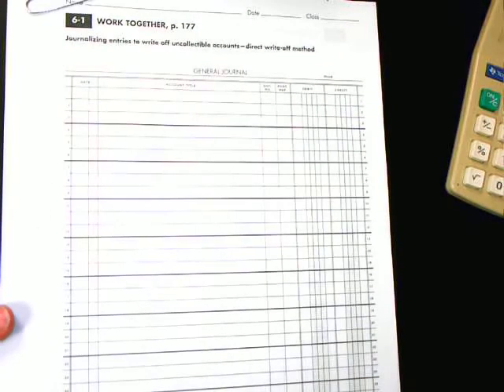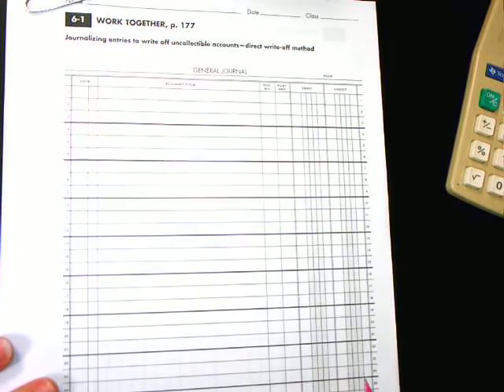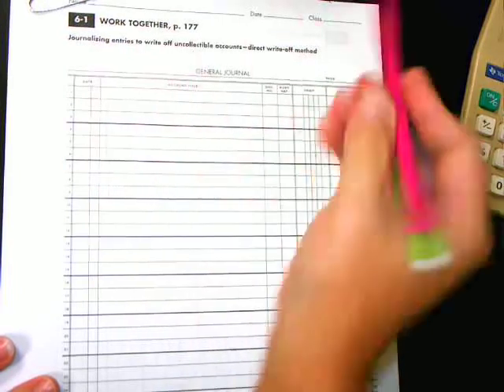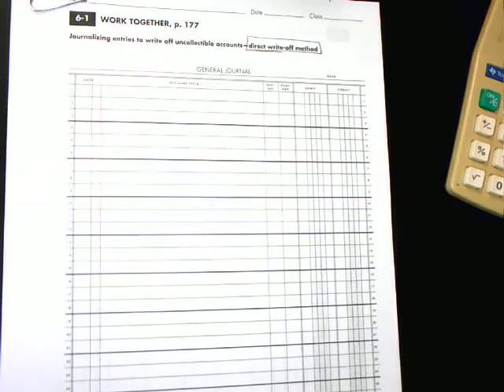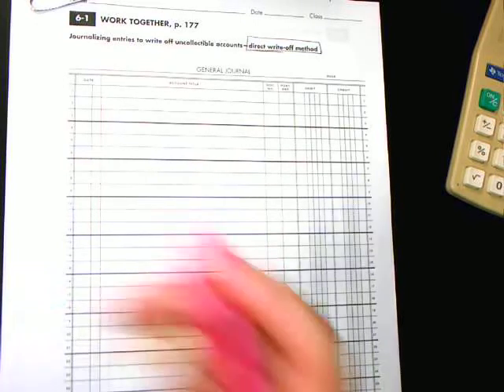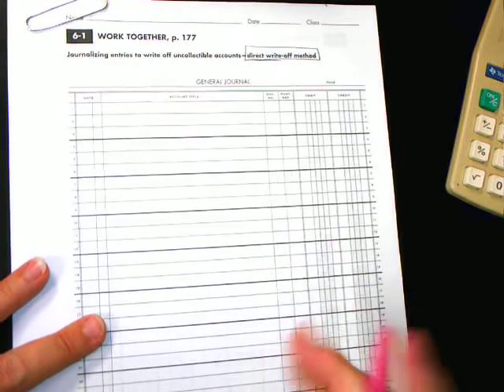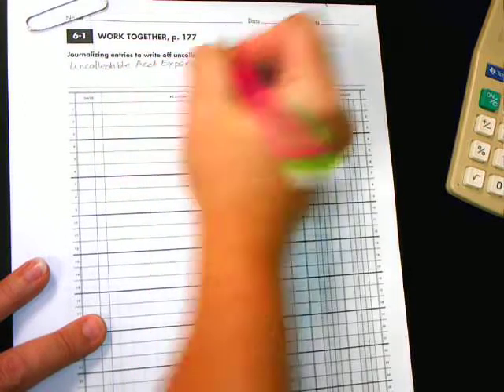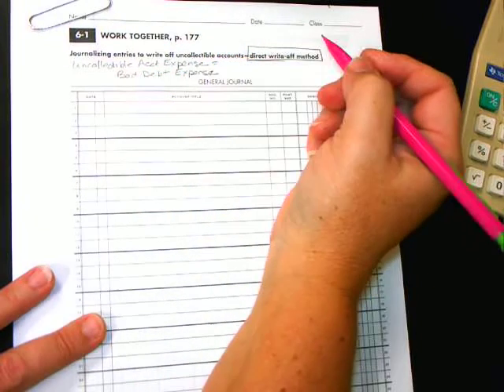A2: WT 6 1